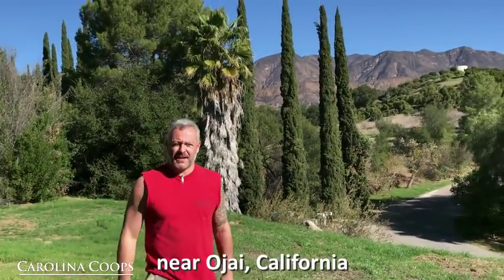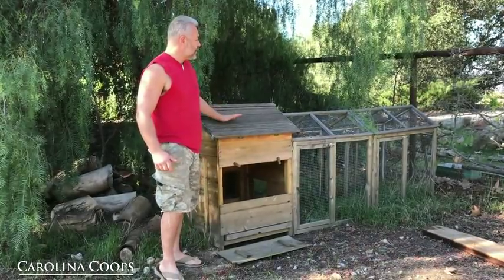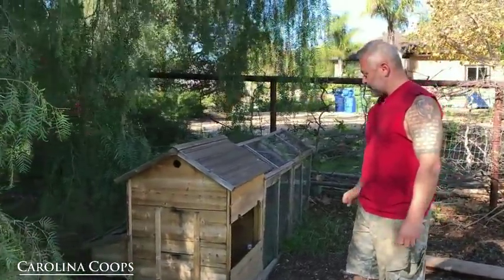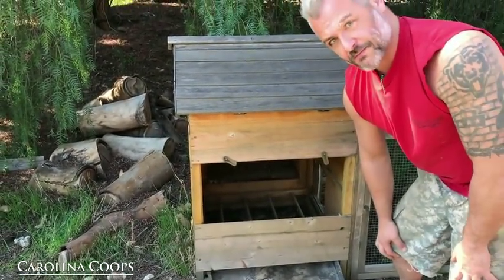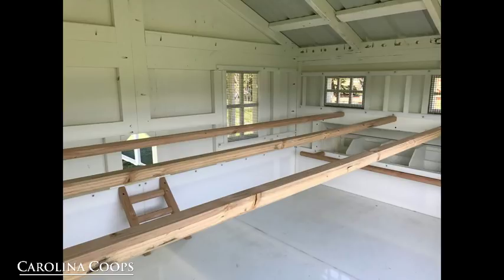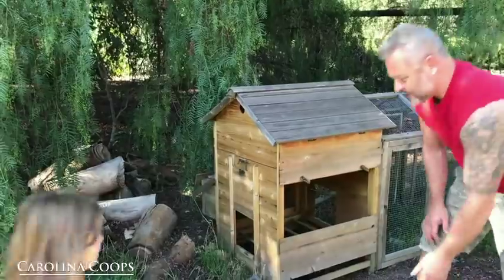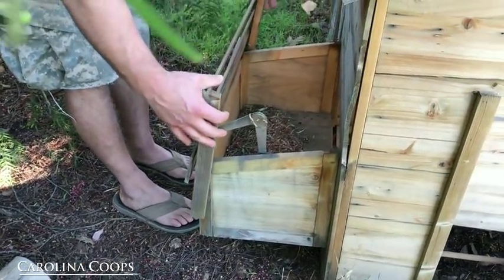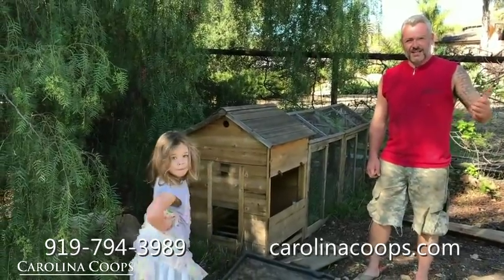Coop-tastrophe: Anatomy of a Cheap Chicken Coop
You get what you pay for. Matt comes across a cheap chicken coop that is made in China and has clearly fallen apart. He explains why this is such a bad choice to make for your chickens, what the pitfalls of buying such a coop are, and what is important to look for when you are buying or building a chicken coop in order to keep your flock happy and healthy.  At Carolina Coops, we custom design every coop with you and your chickens in mind.